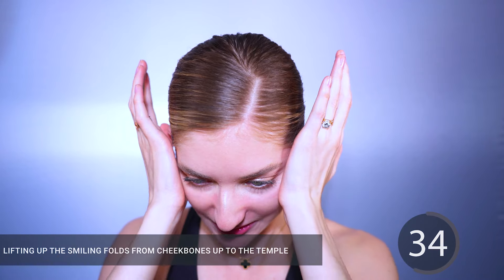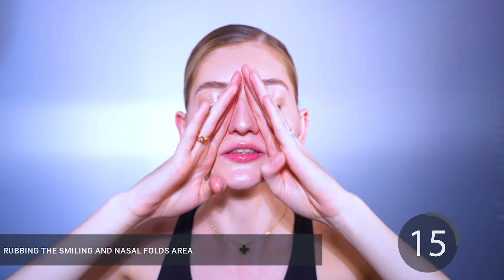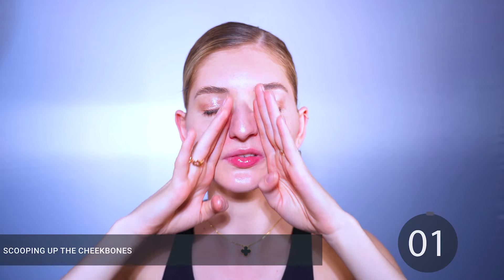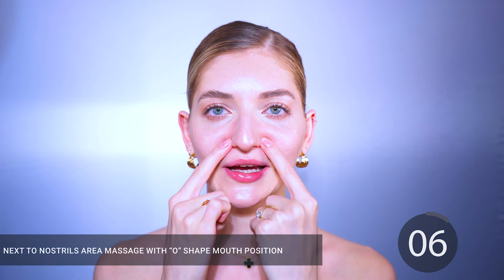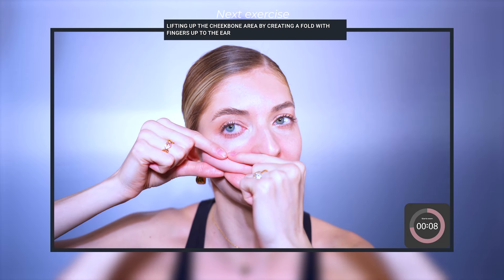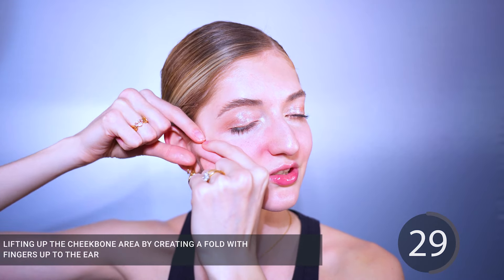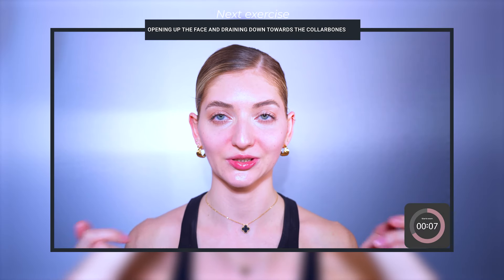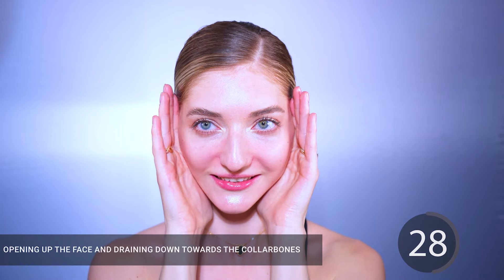4-Minute Smile Lines Lesson | Face Fitness, Facial Fitness, Facial Yoga